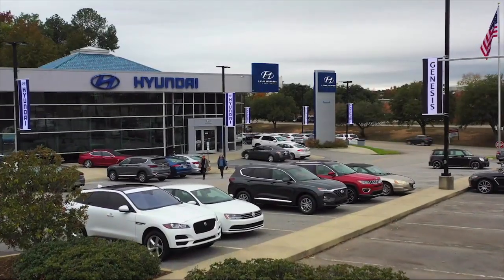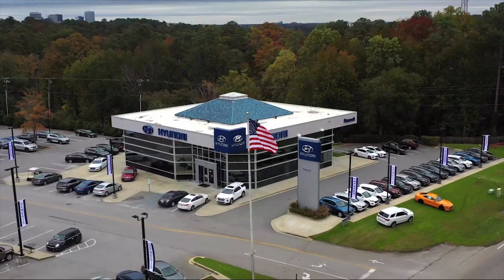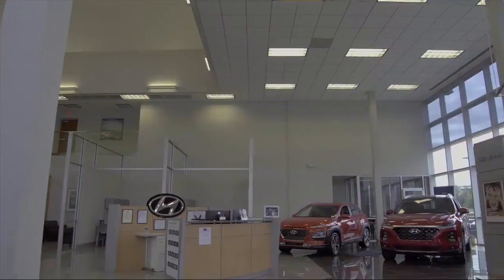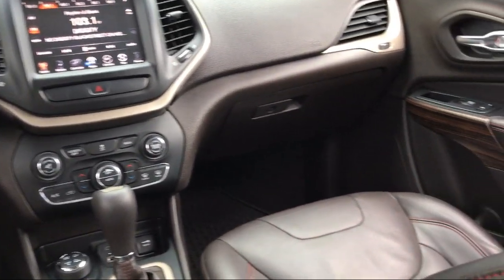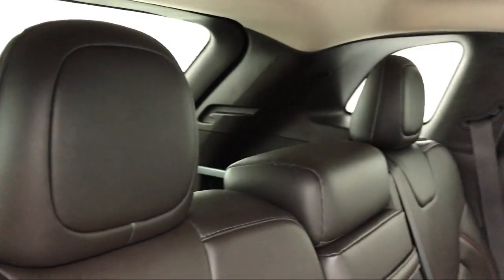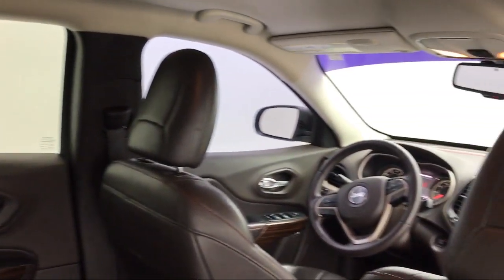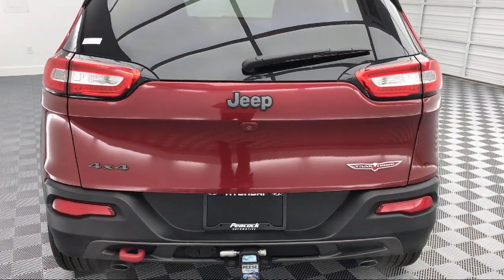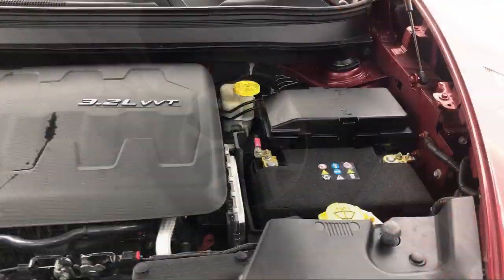2014 Jeep CHEROKEE Sport Utility Trailhawk Columbia Lexington Irmo Forest Acres Arcadia Lakes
2014 Jeep CHEROKEE Sport Utility Trailhawk Stock Number: YP129310 Vin:1C4PJMBS3EW129310.